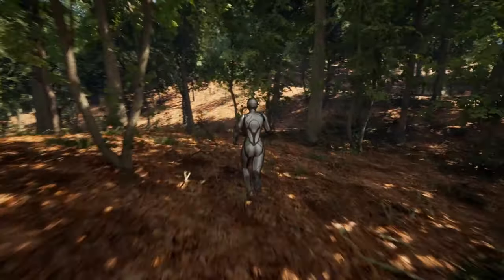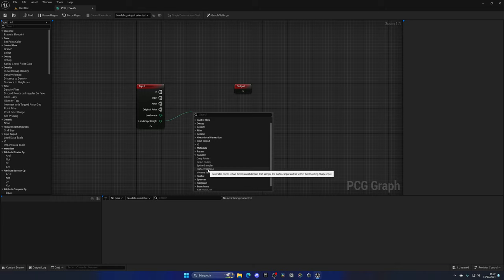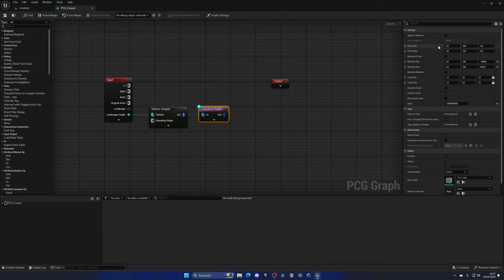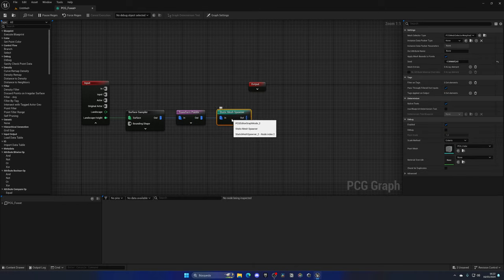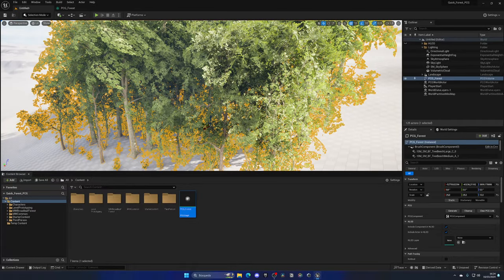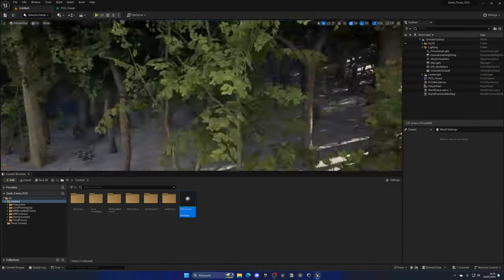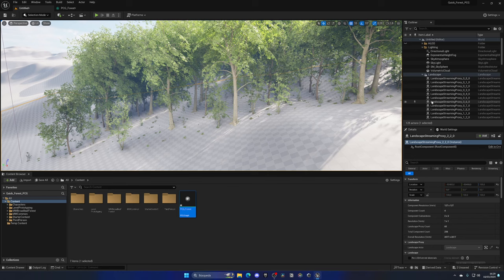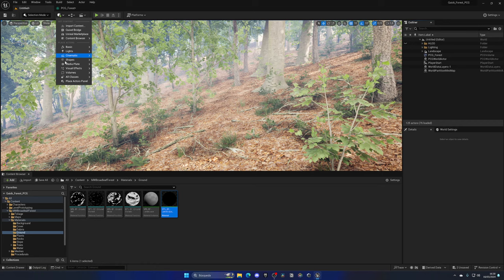How to Make a Forest in Minutes with PCG in Unreal Engine 5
Hello guys, in this quick and simple tutorial we are going to see how we can make a forest with PCG in Unreal Engine 5.